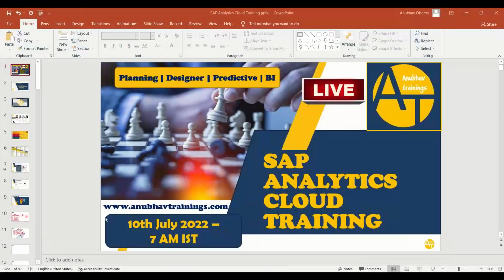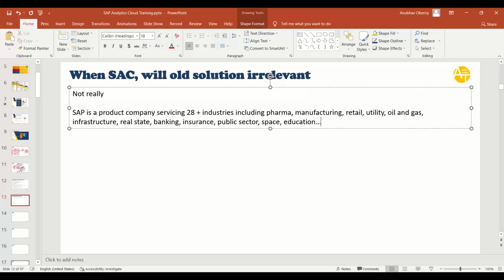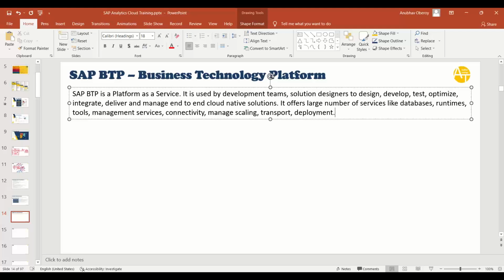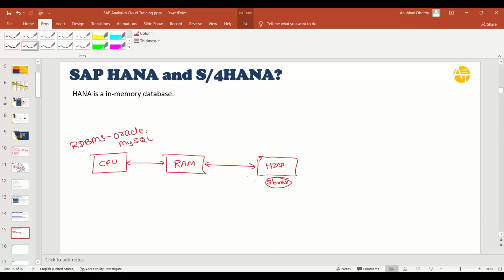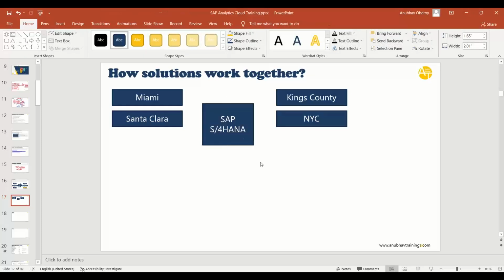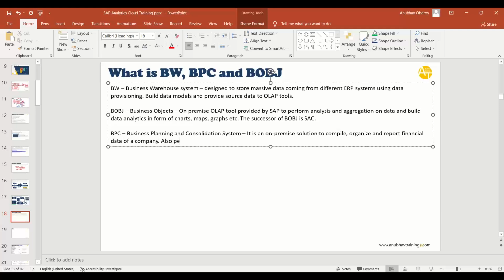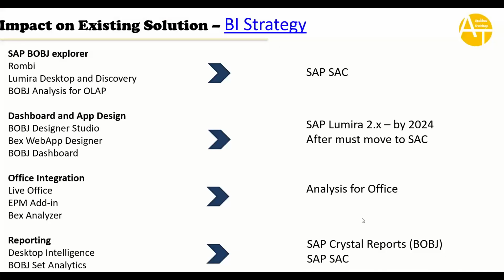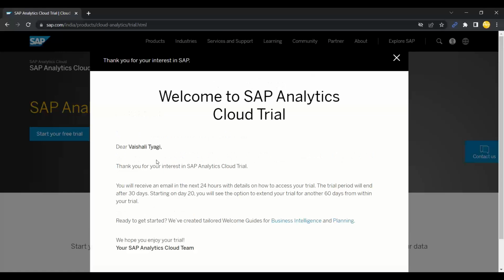02 Basic Terminology